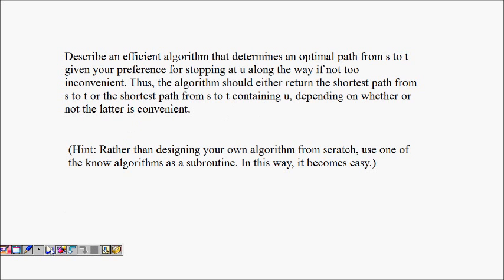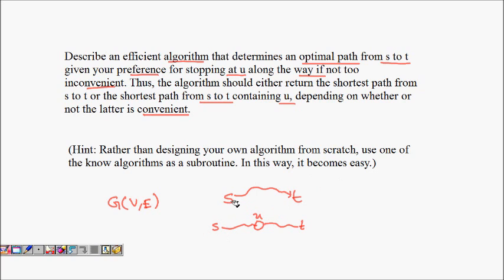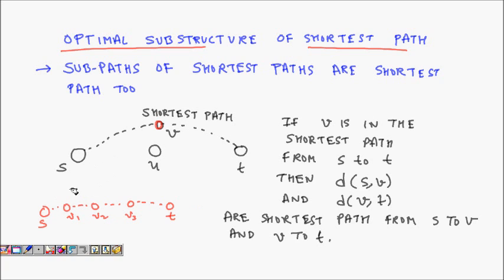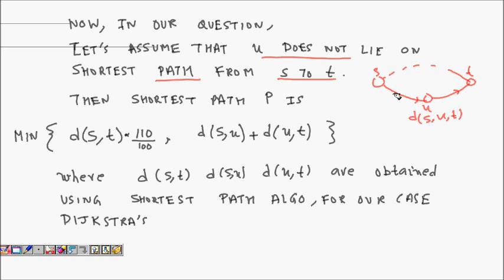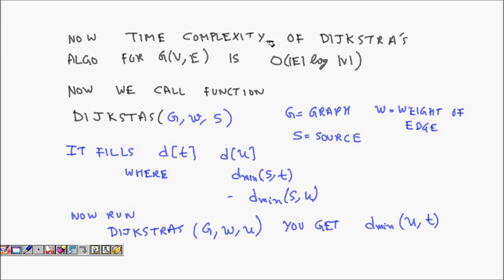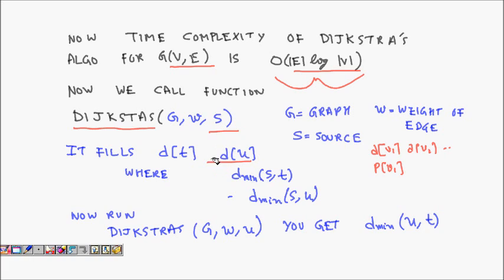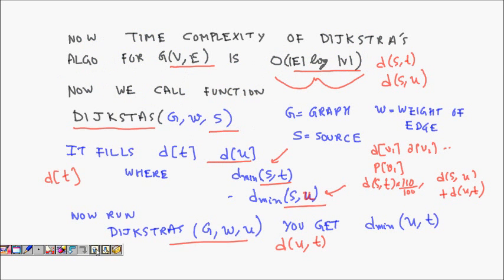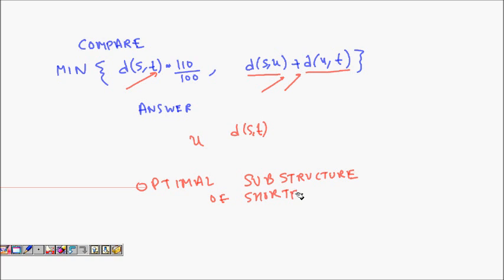Convenient Shortest Path